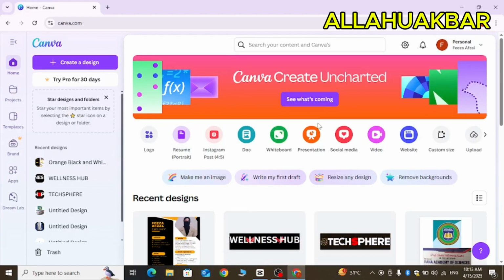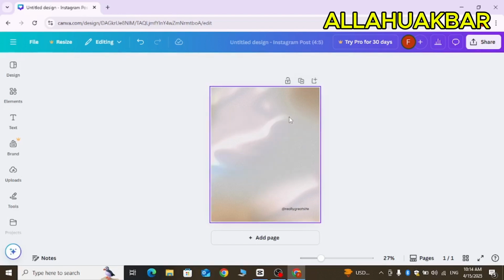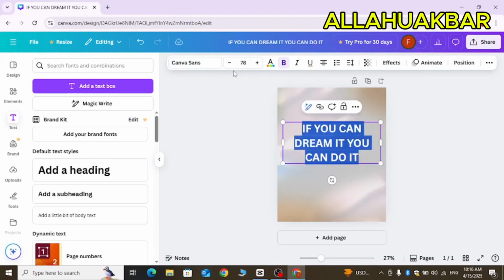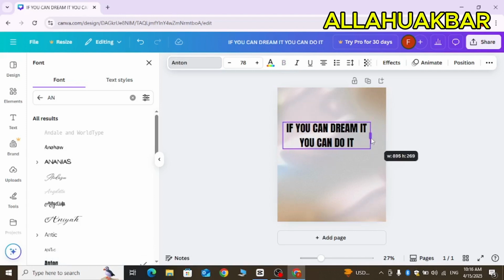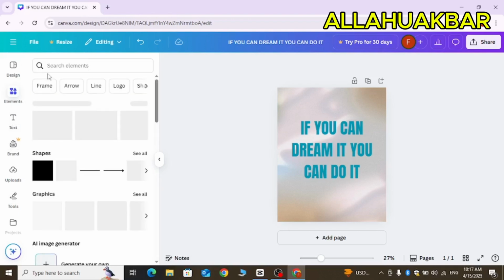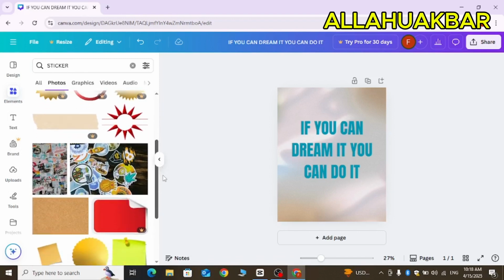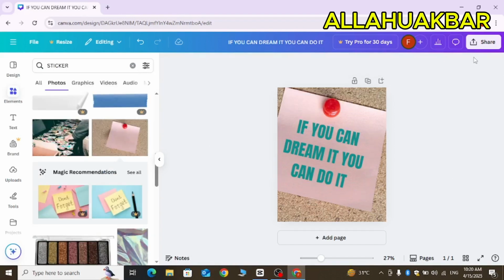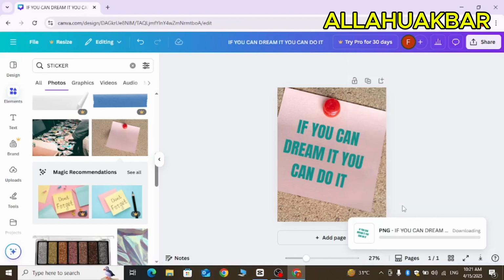How to Create Your First Design in Canva – Step-by-Step for Beginners (2025 Tutorial)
🎨 Ready to start designing in Canva? In this beginner-friendly tutorial, I'll show you exactly how to create your **first design in Canva** — step-by-step! Whether you're making a social media post, flyer, or thumbnail, this video walks you through using templates, editing text, adding images, changing colors, and downloading your design. No design skills needed!
📌 In This Video:
00:00 – Intro00:20 – Choosing a Template00:50 – Editing Text01:20 – Adding Images or Elements01:50 – Customizing Colors02:20 – Downloading or Sharing Your Design02:45 – Bonus Tip: Canva Pro Features03:00 – Outro